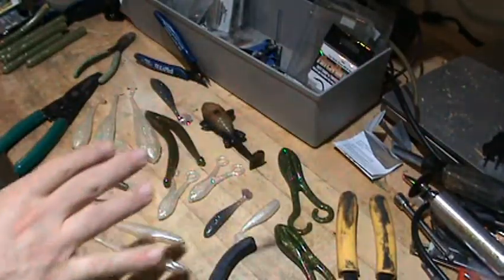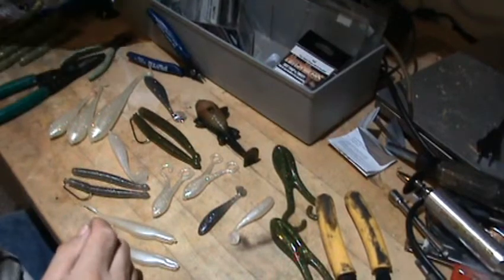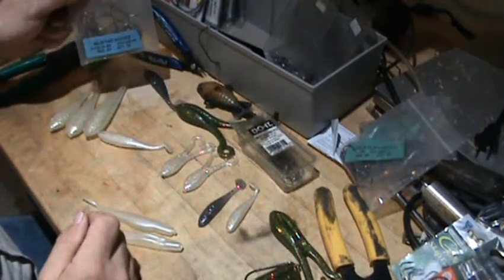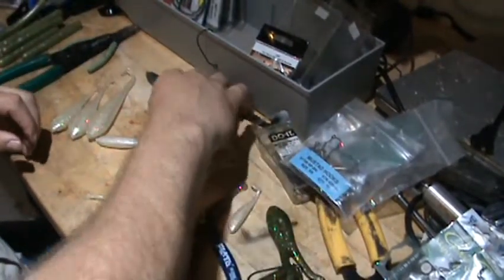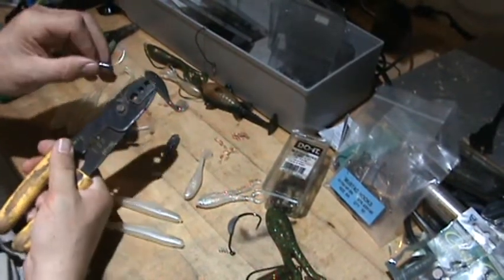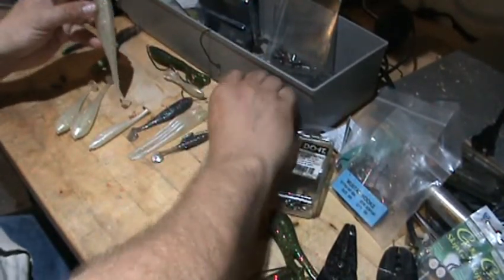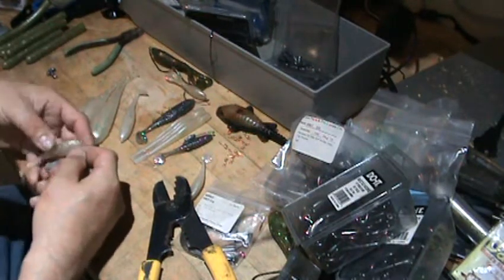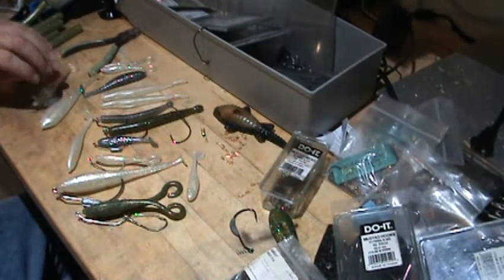Hard To Find Hook Options - Swimbaits, Jerk baits, Stick Worms & Buzz Frogs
Can't find exactly the hook option you want, maybe you can make it up yourself.